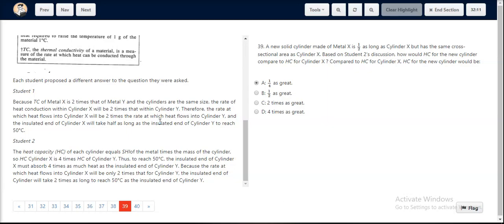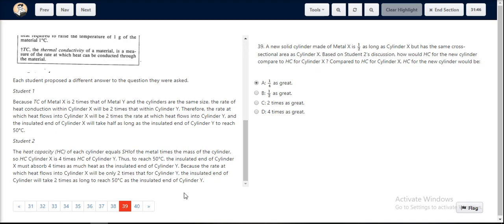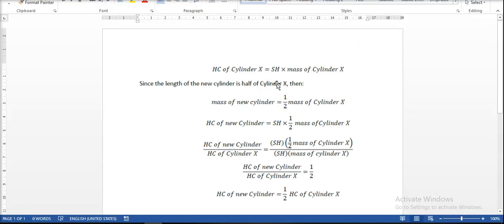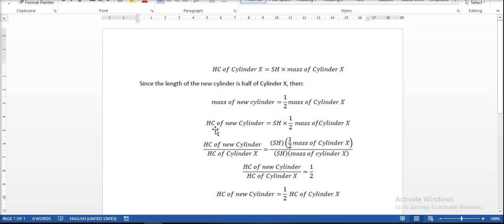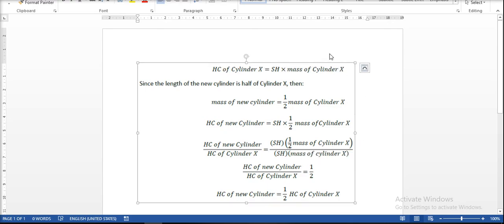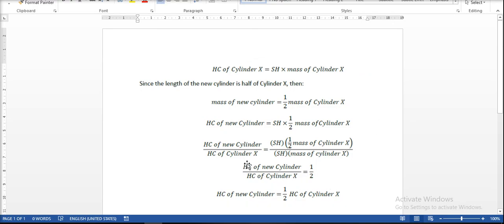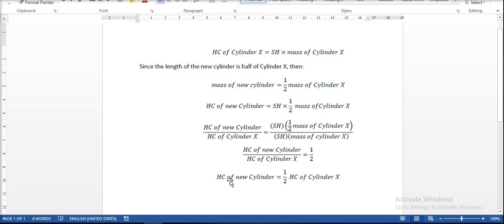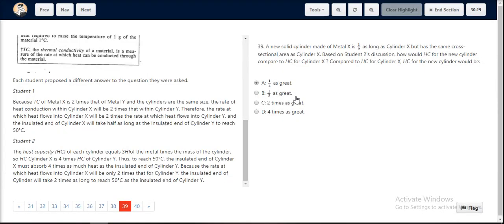ACT Test 19 Section 4 Question 39